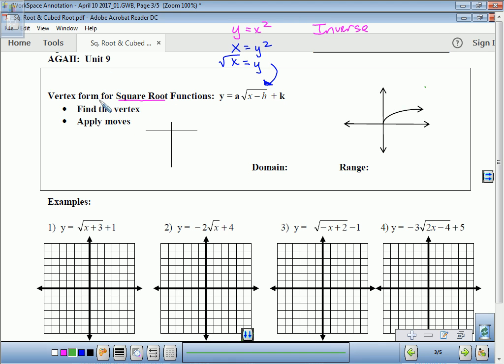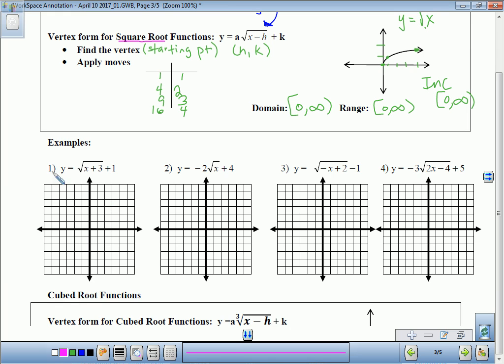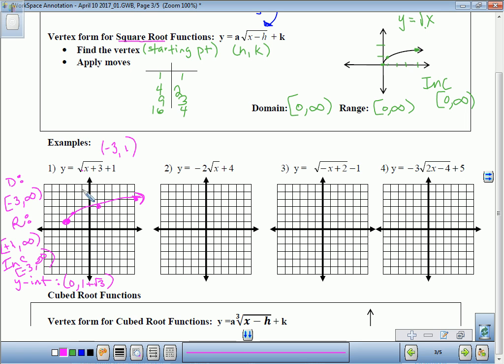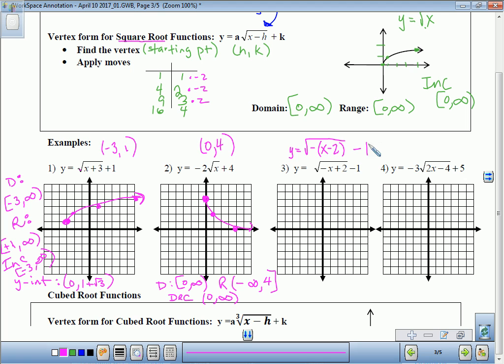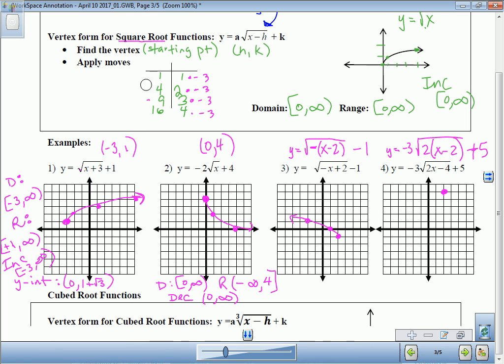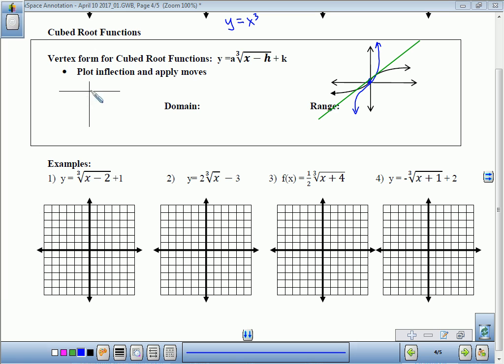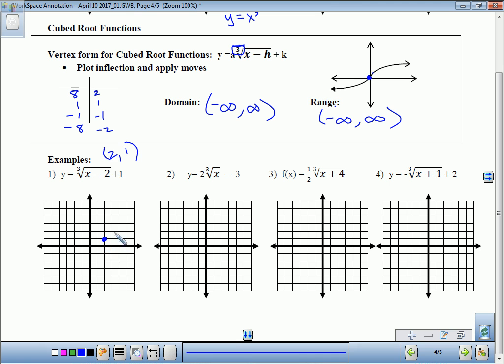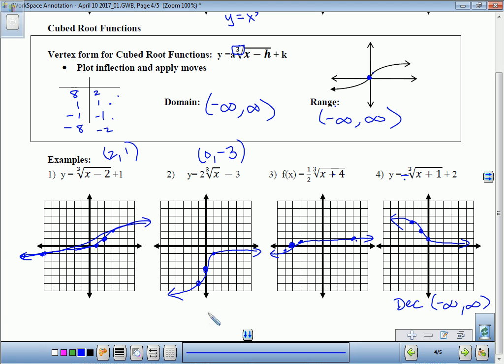AGAII 4 10 17